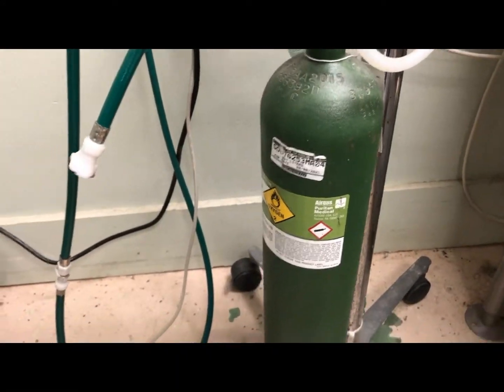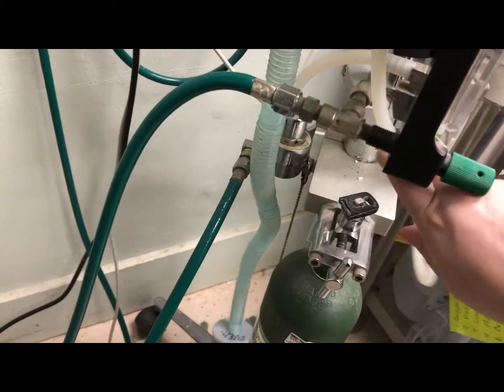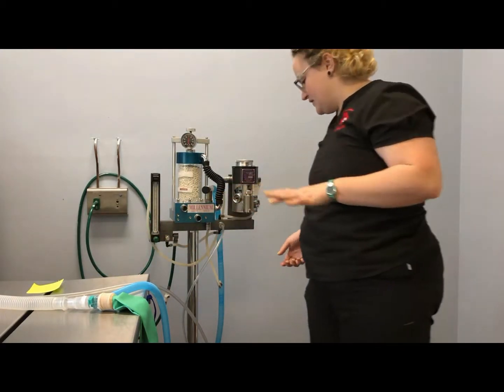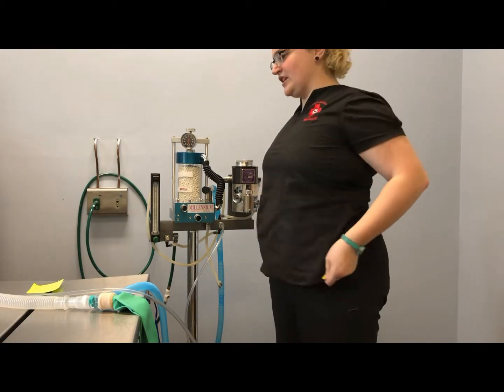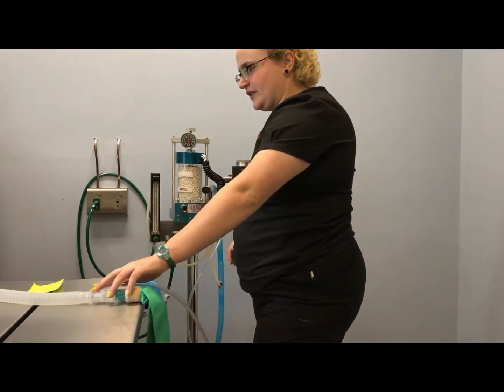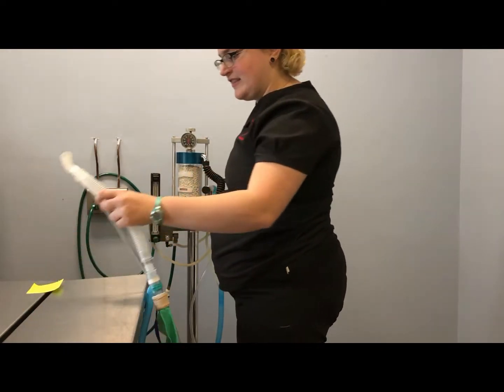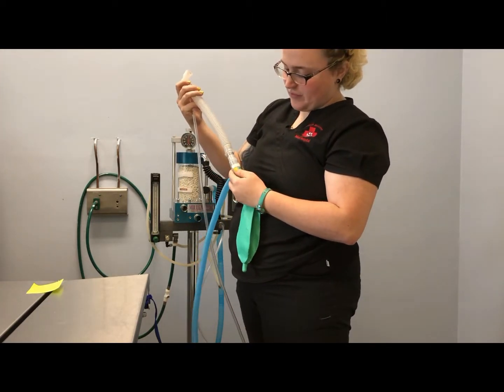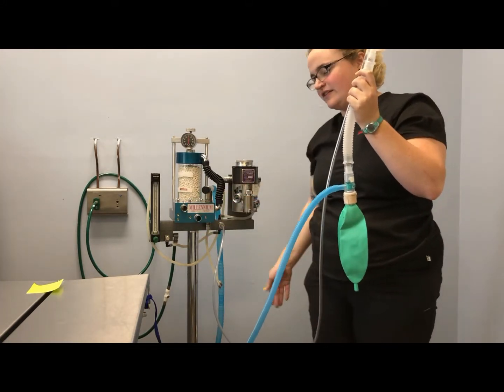Video Assignment 1 Anesthesia